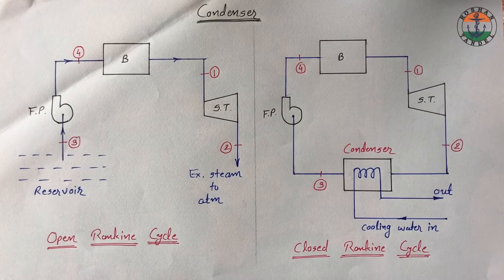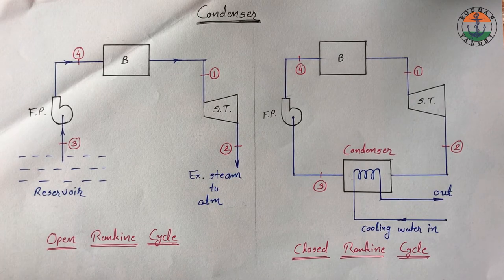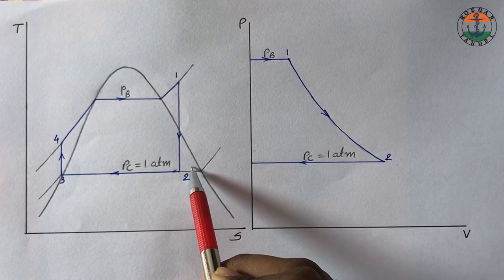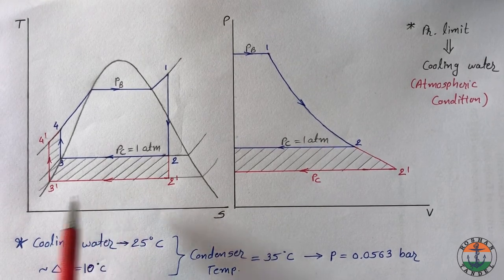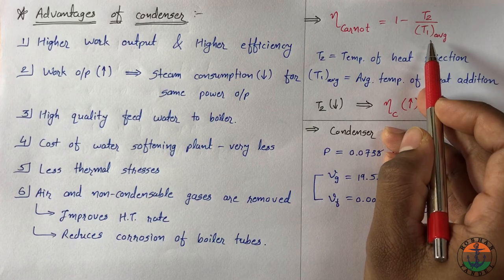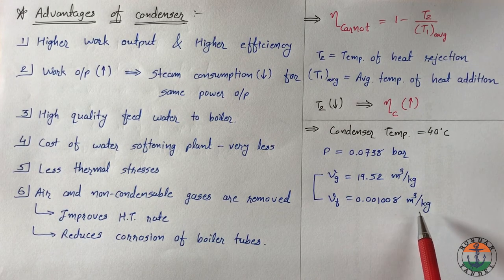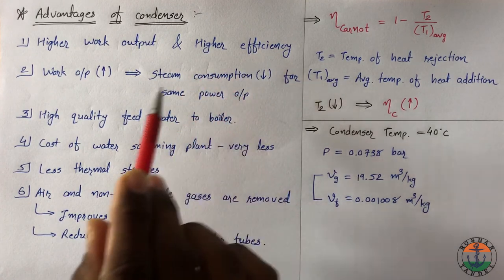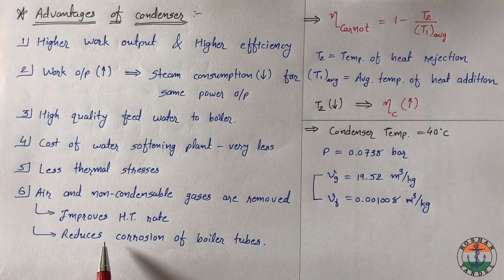Lecture 11 Role of Condenser in Steam Power Plant or Rankine Cycle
Importance of condenser in steam power plant is discussed in this video.